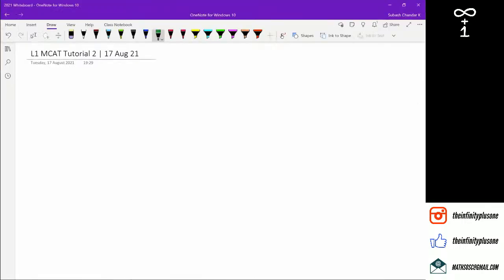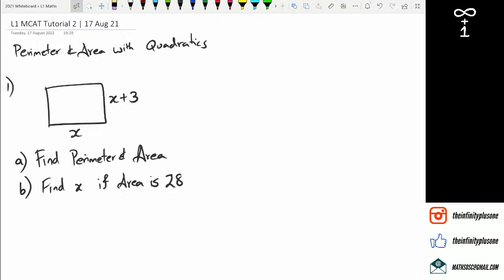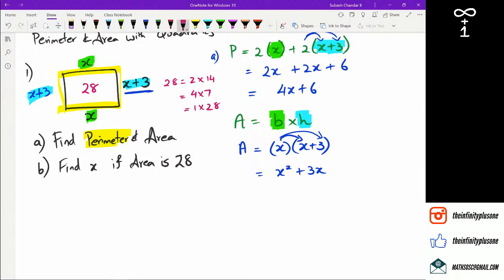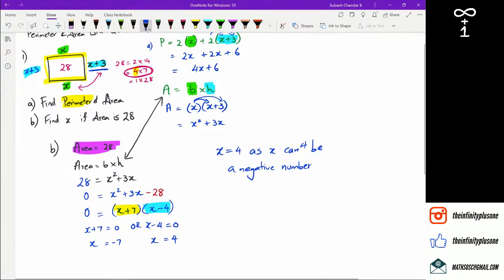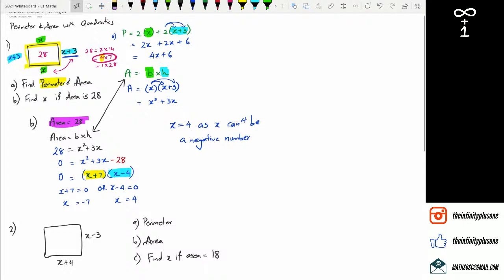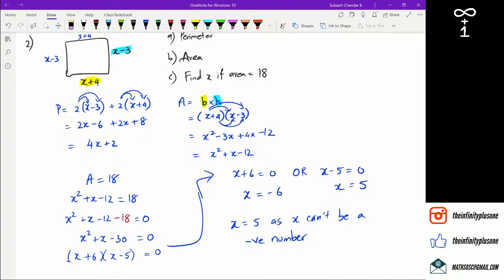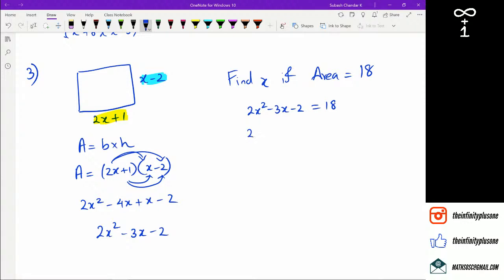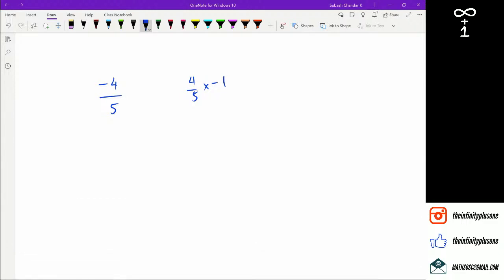NCEA Level 1 Algebra Tutorial 2 | 17 Aug 21 - Quadratics 1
Covering quadratic questions